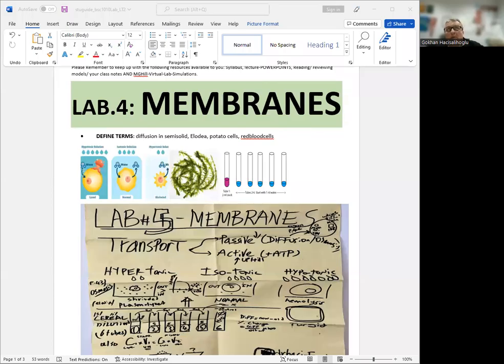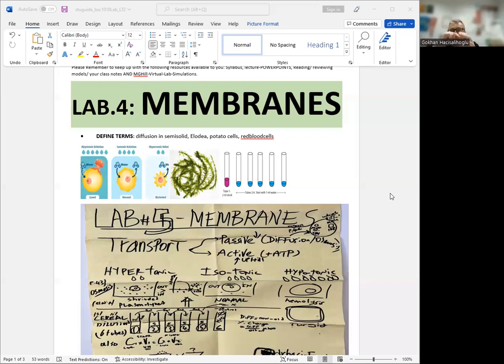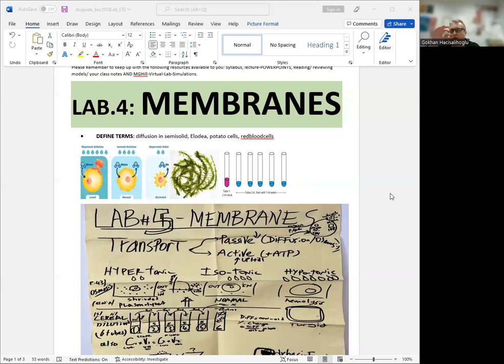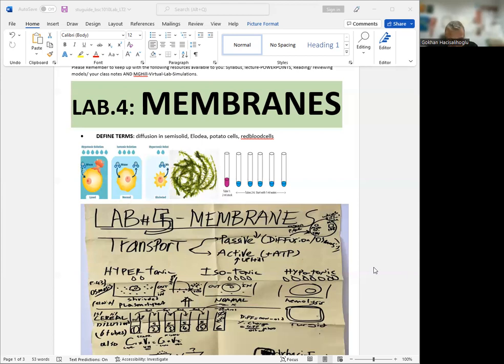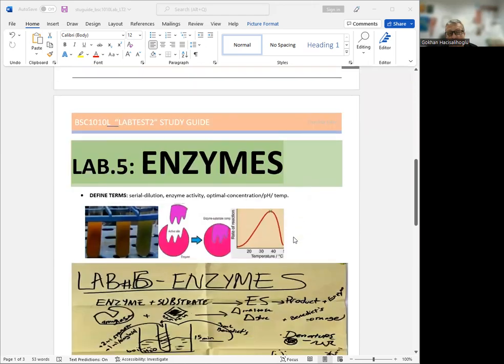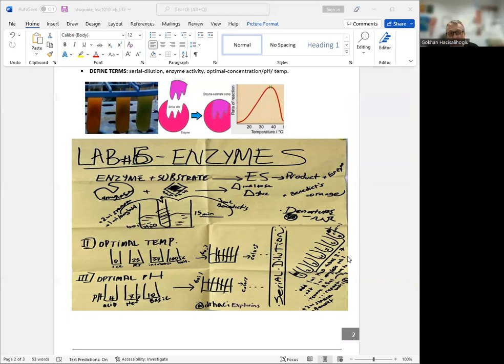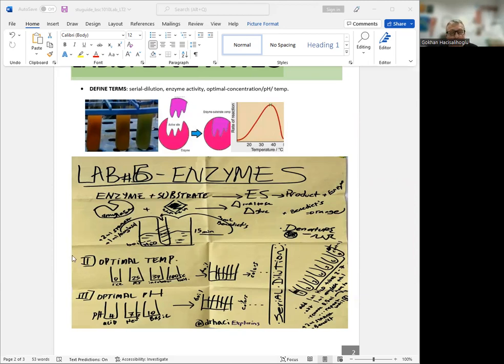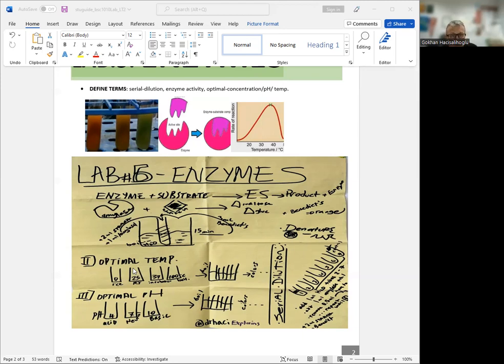[MEMBRANES & ENZYMES] LABS for membranes, enzymes, serialDilution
about LABS for membranes, enzymes, serialDilution